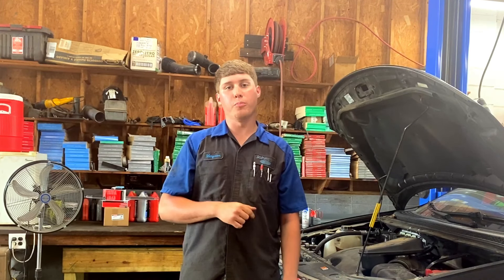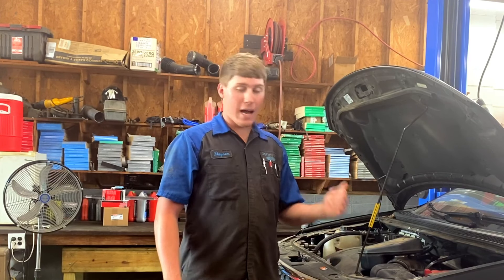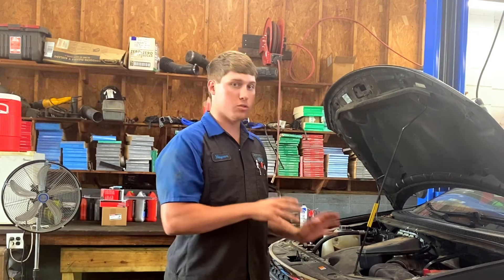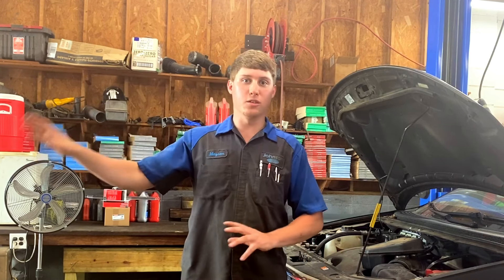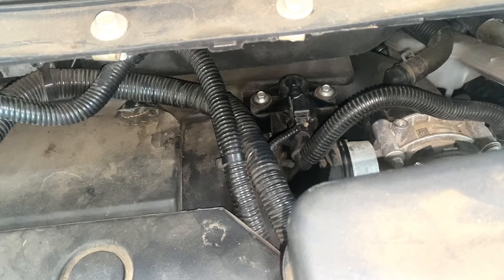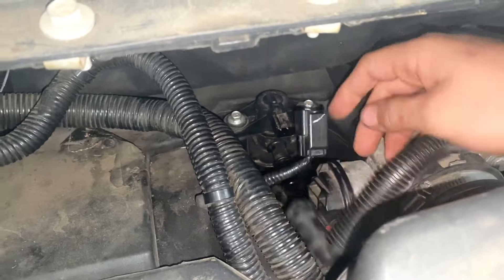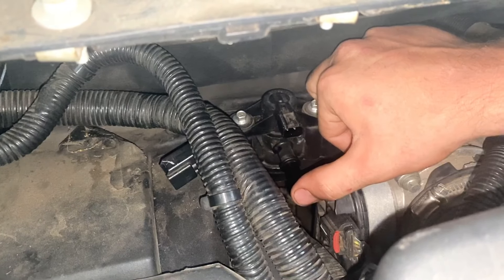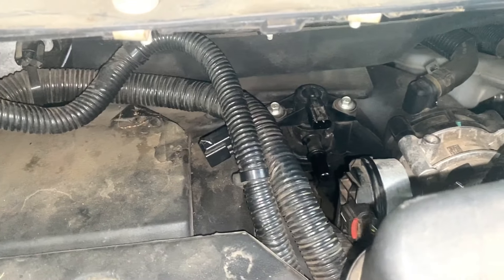FORD: How to Diagnose and Repair DTC P1450 (Purge Valve)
How to properly diagnose and fix DTC P1450.
The Code P1450 stands for Unable To Bleed Up Fuel Tank Vacuum.
This is a very common problem on Ford and GM vehicles.
The most common cause for this DTC is the purge valve, which I show you how to replace in this video.

1. Pocket Scanner
2. Jump Starter
3. Pro Level Scan Tool
4. 1/4” GP Socket Set
5. 3/8” GP Socket Set
6. Extension/Adapter Set
7. Rachet Set
8. GearWrench Set

2. Recommended OBD Adapter

1. Camera
2. B Roll Camera
3. Microphone
4. Tripod
5. Lighting
6. Editing/Upload
7. Gorilla Pod

Here are some links to buy some of the common purge valves that fail:

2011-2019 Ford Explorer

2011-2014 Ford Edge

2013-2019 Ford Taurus